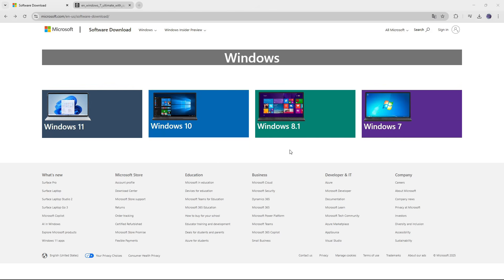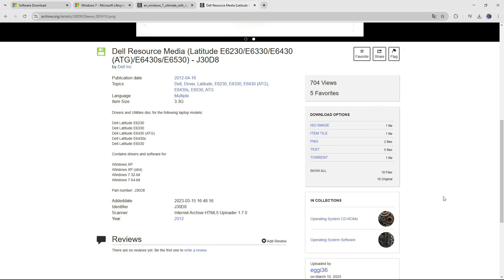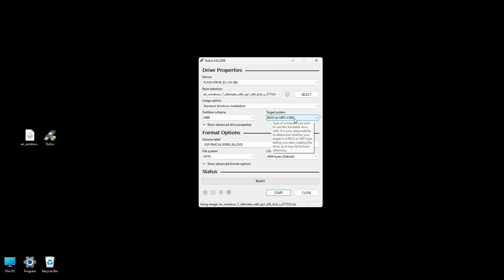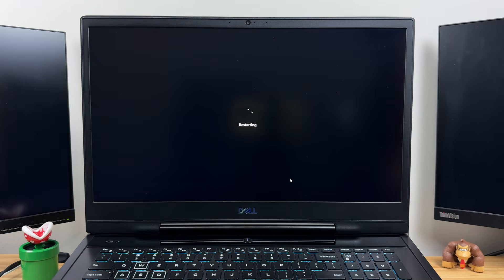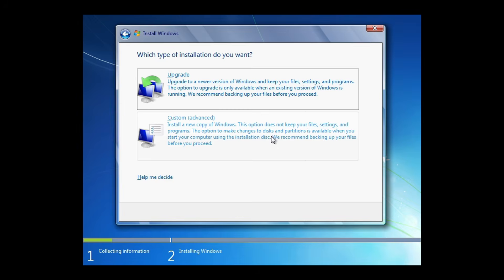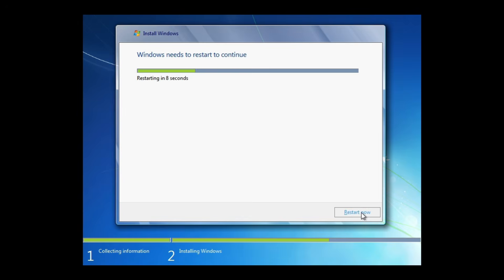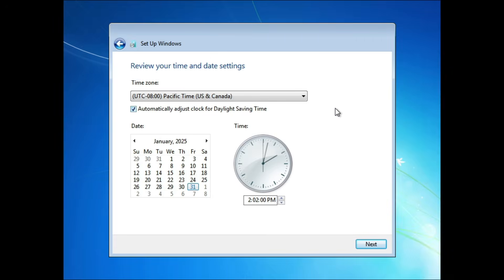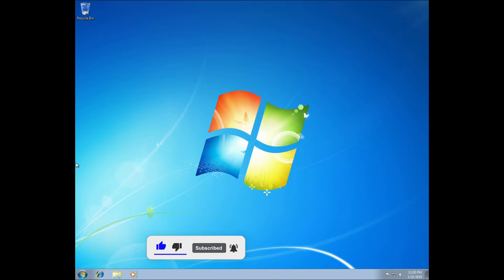Windows 7 Installation Guide: ISO Download & USB Boot Tutorial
Learn how to easily download, create a bootable USB, and install Windows 7 on your PC or laptop, even though official support has ended.

*Description*
In this video, I’ll walk you through downloading the official Windows 7 ISO from an archive source and creating a bootable USB drive using Rufus. We’ll tackle everything from choosing the right partition scheme (MBR or GPT) to navigating Legacy BIOS vs. UEFI. You’ll see exactly how to format your drive, copy the installation files, and adjust your BIOS or Boot Menu settings so your PC can start from the USB drive.
I’ll also show you how to partition your hard drive for a clean Windows 7 installation: create new partitions, format them correctly, and ensure your system partition is set up for smooth operation. Once Windows 7 is installed, we’ll configure your user account, discuss activation with a valid product key (including tips if your key is embedded in your laptop’s BIOS), and show you how to handle post-installation tasks like installing drivers from manufacturer websites.
While Windows 7 no longer receives mainstream support or updates from Microsoft, you can still benefit from its familiar interface for specialized software or older hardware. Always remember to verify the integrity of your downloaded ISO (using checksums) and consider security measures like installing antivirus software. Watch till the end for crucial steps on driver installation, Windows activation, and backing up your system.

Key Takeaways
✅Download the Windows 7 ISO from a trusted archive source (e.g., Archive org).
✅Use Rufus to create a bootable USB drive (choose MBR or GPT based on BIOS/UEFI).
✅Properly partition and format your hard drive for Windows 7 installation.
✅Configure initial settings like user account, time zone, and updates.
✅Install necessary drivers and consider security software, as Windows 7 support has ended.

🎬Time Code
0:00 Intro to Windows 7 Step-by-Step Installation Guide
0:27 Downloading the Windows 7 ISO File
1:23 Preparing a Bootable USB Drive with Rufus
2:08 Choosing Partition Scheme (MBR/GPT) & File System
3:17 Booting From USB & Accessing BIOS
4:02 Installing Windows 7: Drive Partitions & Setup
4:28 Hard Drive and Creating Partition to install Windows 7
5:55 Initial Configuration & Product Key
6:52 Post-Installation Tips & Driver Setup
7:13 Enter your Windows 7 Activation Product Key
7:35 Wrap-Up & Additional Resources

🌟FAQ:
Can I still activate Windows 7 if Microsoft ended support?
Yes, you can activate using a valid product key. Some laptops have an embedded key in the BIOS; otherwise, use a sticker key if available.

Which partition scheme should I choose (MBR or GPT)?
For most older systems with Legacy BIOS, use MBR. If you have UEFI-only hardware, GPT may be required.

How can I verify the Windows 7 ISO file integrity?
Compare its checksums (MD5, SHA-1, or SHA-256) with the ones provided on the archive page to ensure the file is authentic.